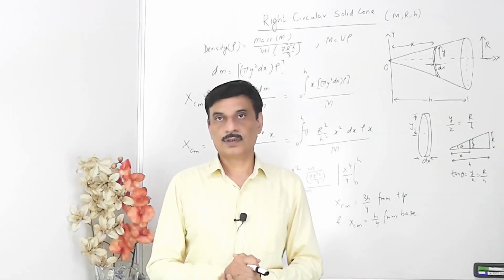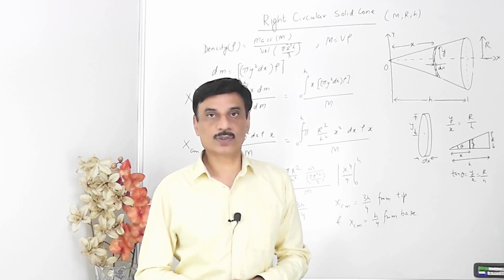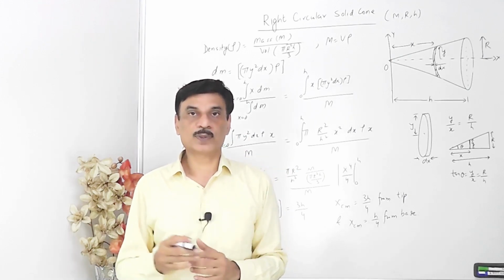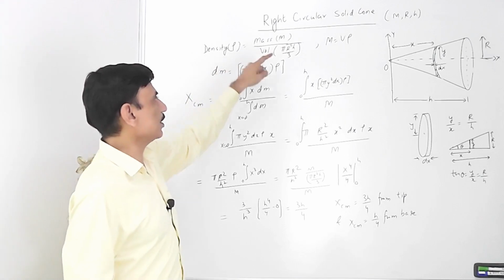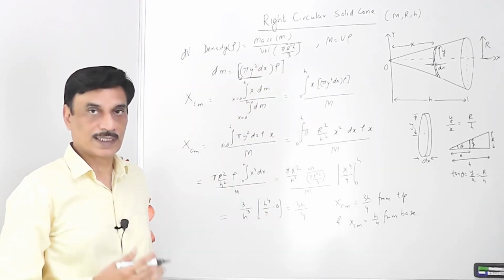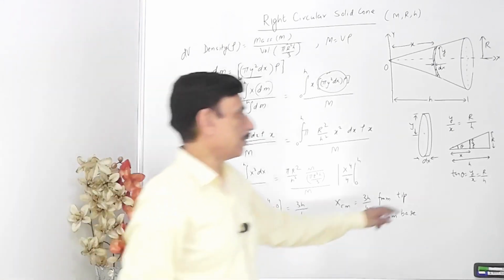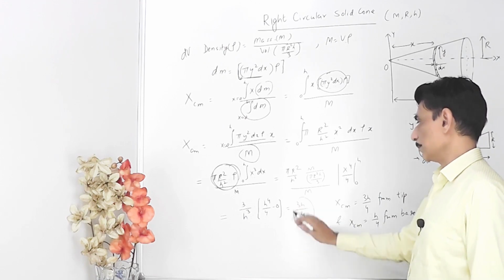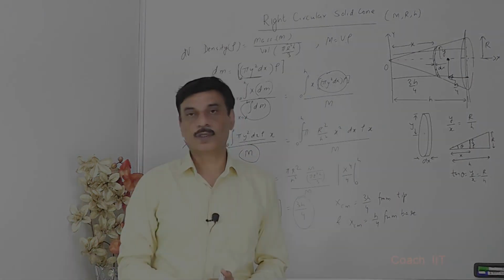39. CM of Right Circular Solid Cone